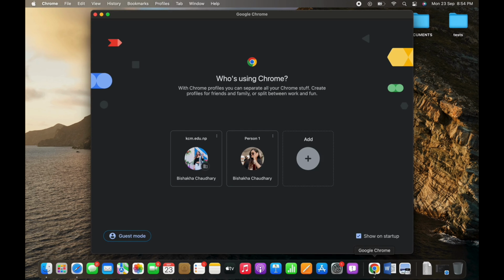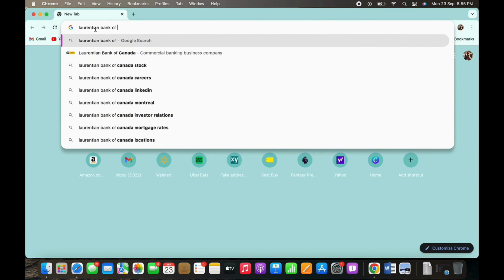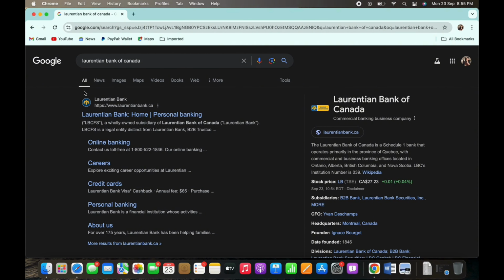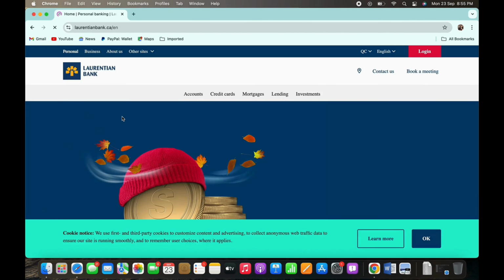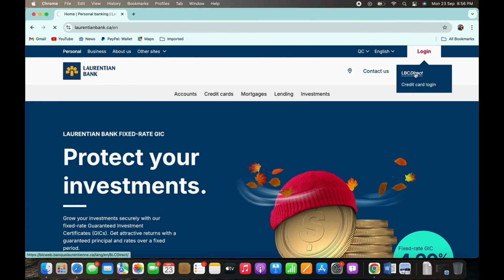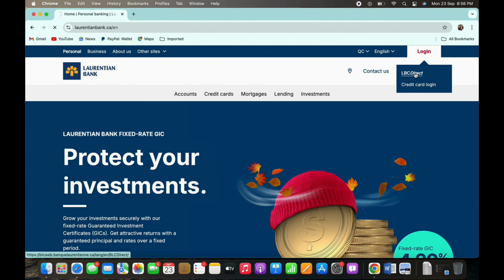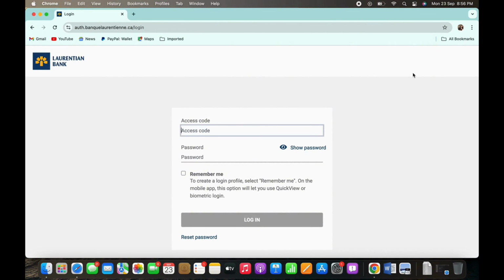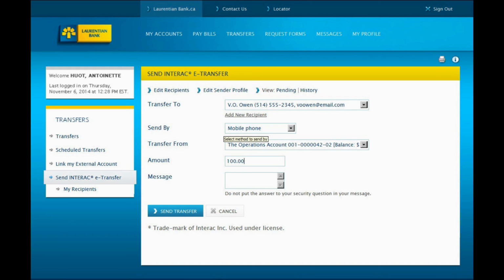How to Transfer Money to Another bank from Laurentian bank | Laurentian Interac e-Transer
How to Transfer Money to Another Bank from Laurentian Bank | Laurentian Interac e-Transfer! Need to send money to another bank account using your Laurentian Bank account? This video will guide you through the steps on how to transfer money quickly and securely using Interac e-Transfer. Whether you're asking, "How do I send an Interac e-Transfer from Laurentian Bank?" or need help navigating the online banking process, this tutorial has you covered. Learn how to set up the transfer, enter your recipient's information, and send funds with ease. Watch now to see how you can transfer money to another bank from Laurentian Bank today!

Timestamps:

00:00 How to Transfer Money to Another Bank from Laurentian Bank
00:10 How Do I Use Interac e-Transfer with Laurentian Bank?